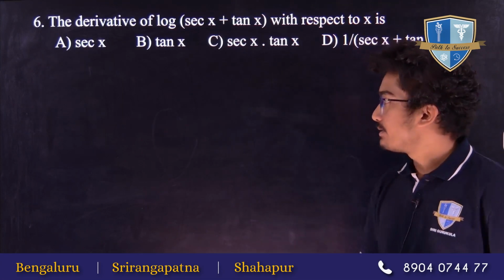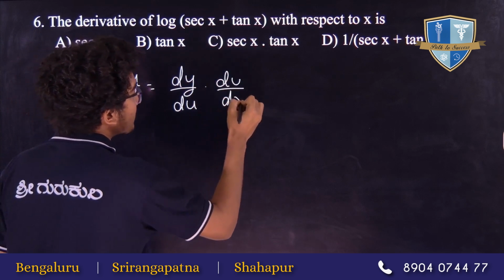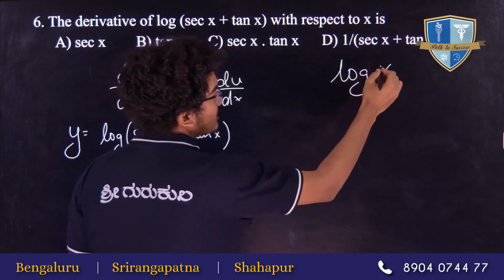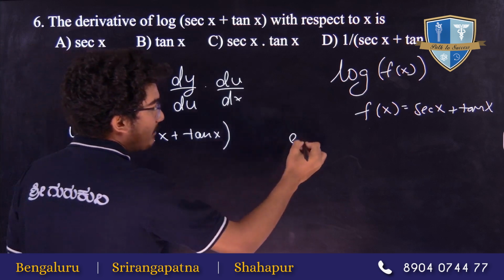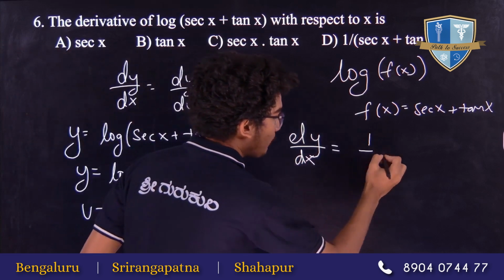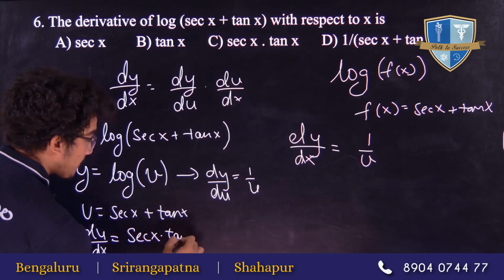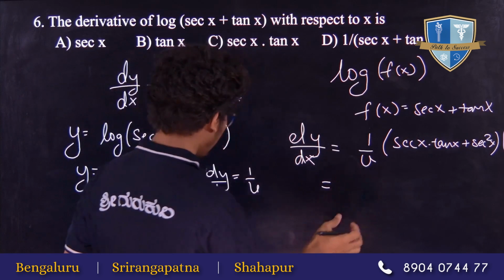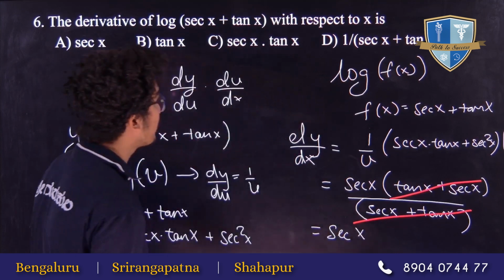PU II - Maths Model Paper 1 Question no 6